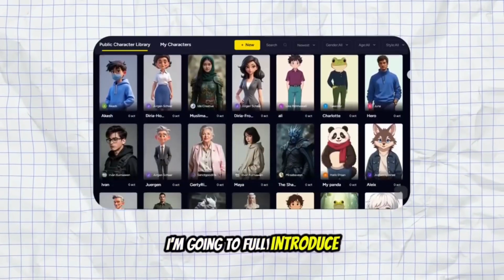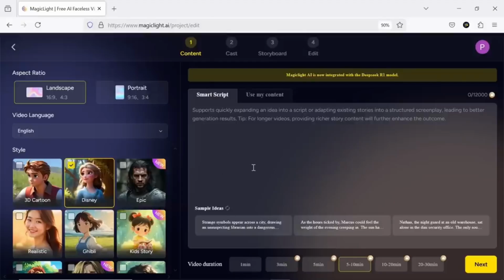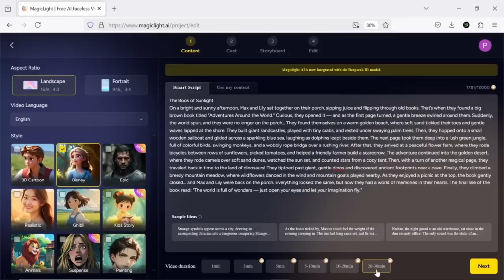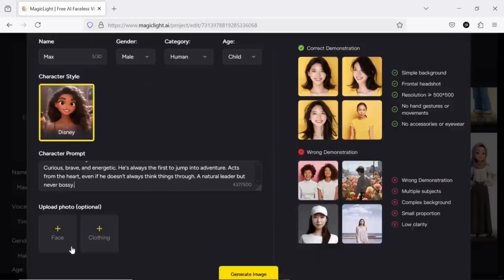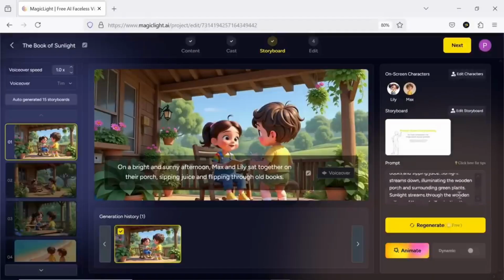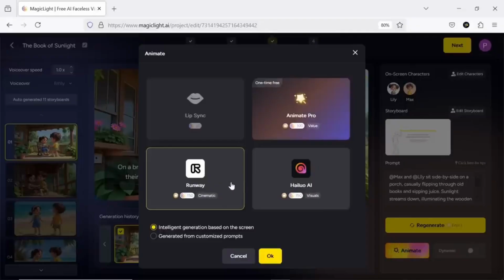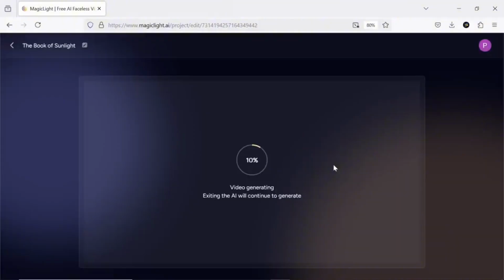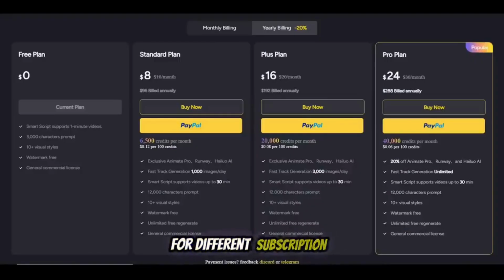3D Animated Stories Video For Free || FreeLight Ai (Complete Tutorial)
📌Create AMAZING 3D Animated Story Videos In Minutes With Magic Light AI

• I want to create mind-blowing 3D animated stories in just minutes - without any animation skills?

• In this video, I’ll show you exactly how to use Magic Light AI, a free and powerful AI tool, to generate high-quality 3D animated videos for storytelling, music, kids content, and more!

• Whether you’re a YouTuber, a content creator, or just exploring the power of AI animation, this step-by-step tutorial will teach you how to:

• Create 3D animated story videos with zero experience
• Use Magic Light AI’s simple interface like a pro

• Generate Disney-style short films using only AI
• Make videos similar to Google Veo 3, but for free
• Design kids-friendly animations in just one app
• Watch till the end for tips to go viral and make your AI video stand out!

Tools Covered:
• Magic Light AI (Full tutorial)
• Text-to-Video AI process
• Free 3D animation tools for storytelling